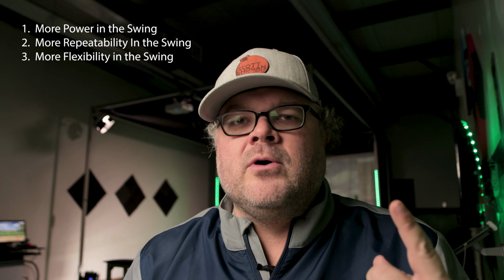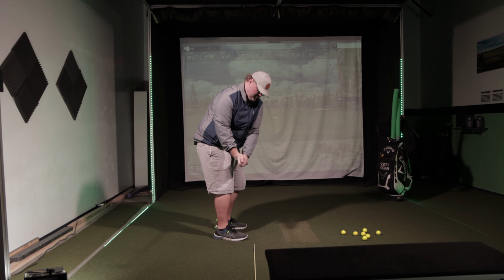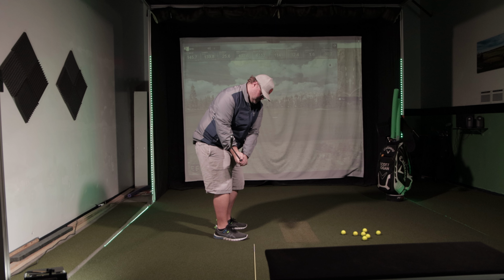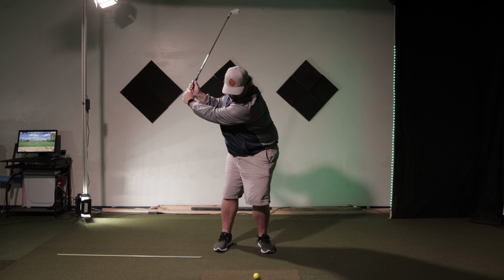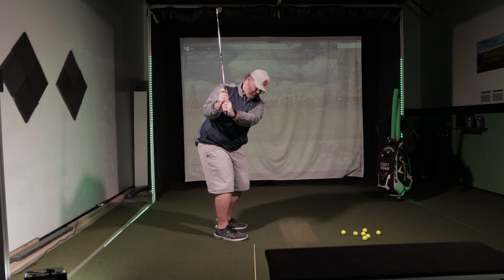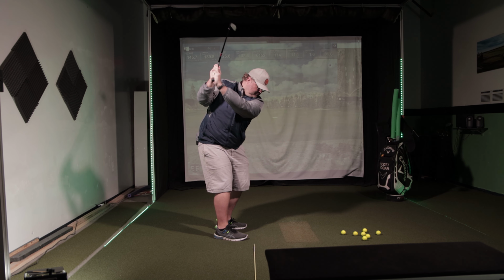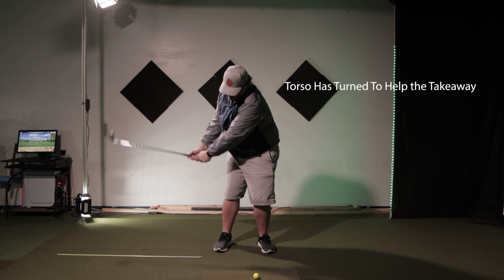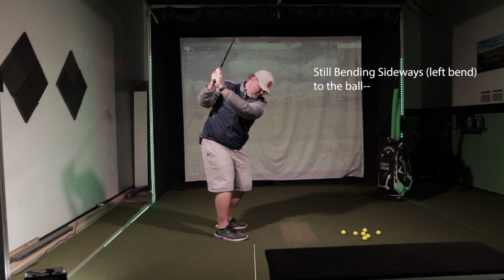Golf Swing: Build Your Best Backswing with 3 Keys